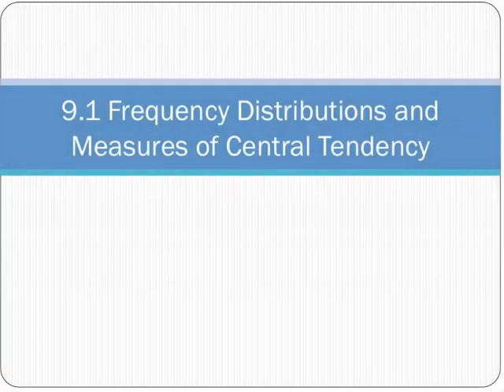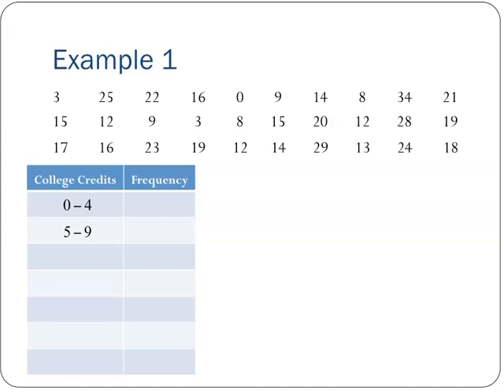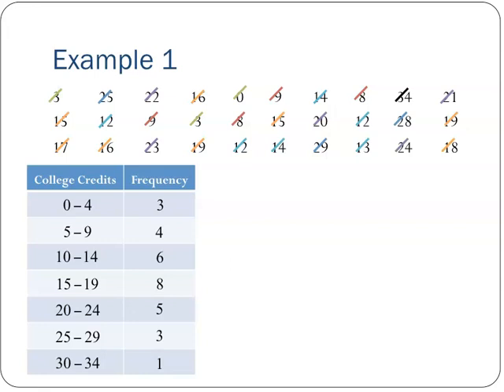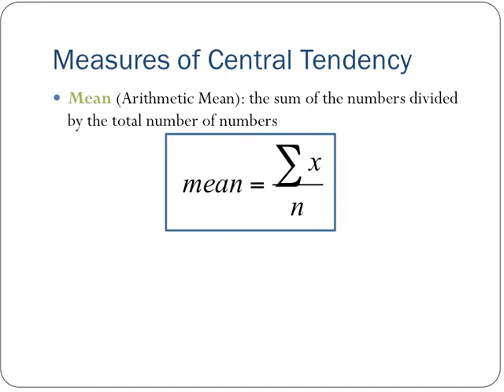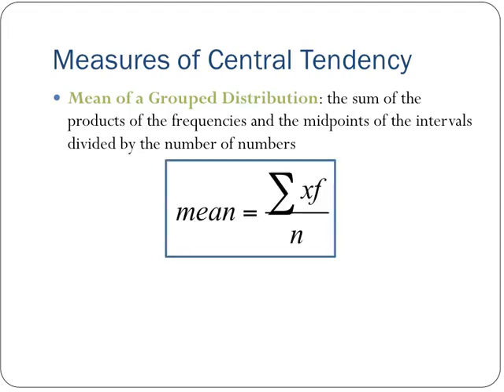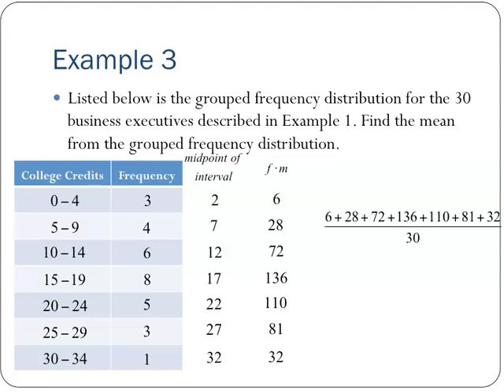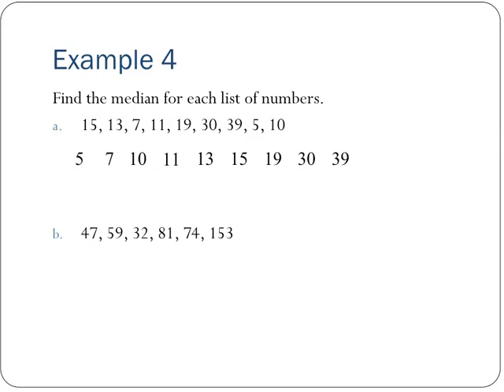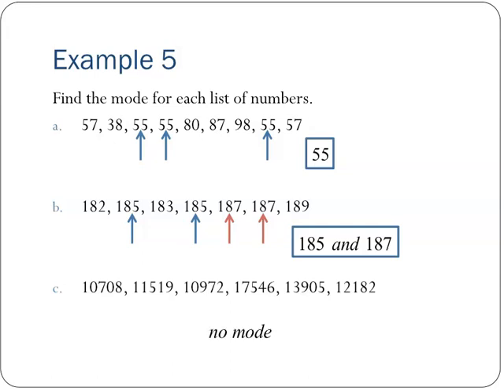9.1 Frequency Distributions and Measures of Central Tendency